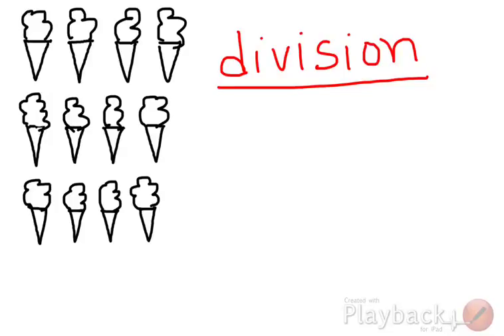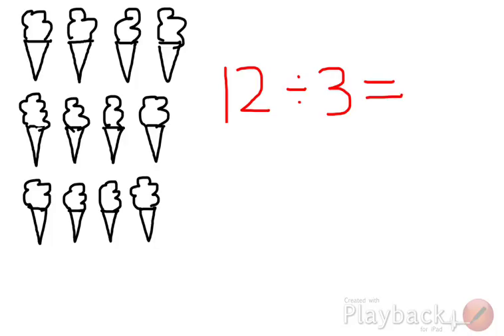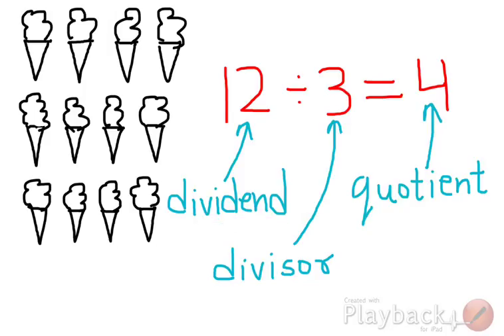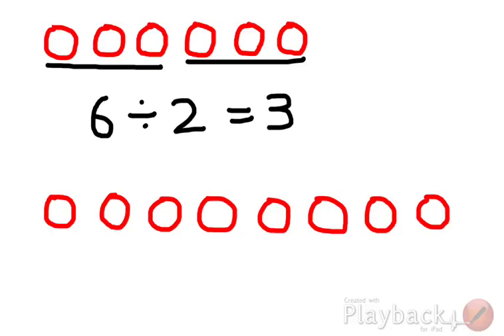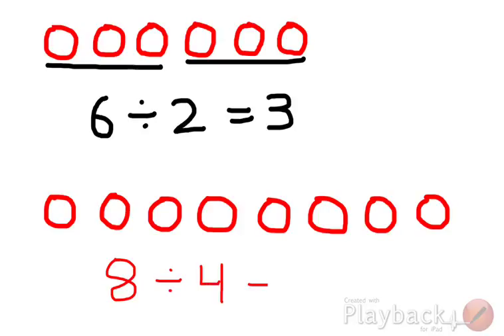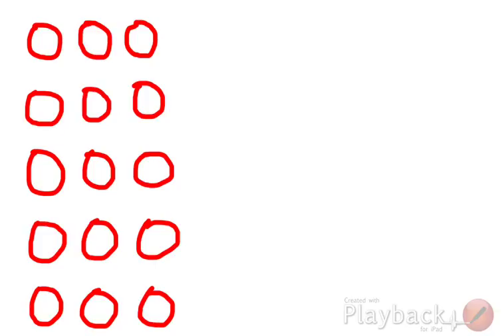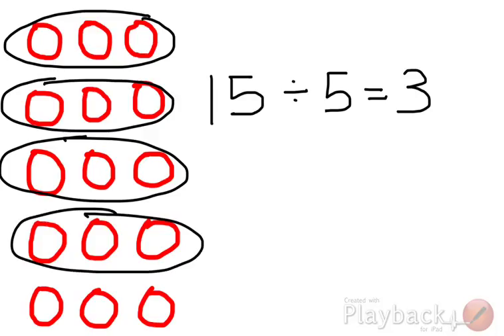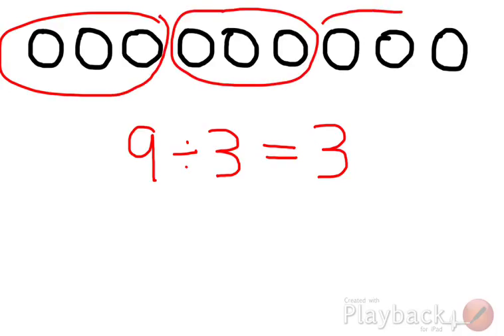Maths-Division for Primary- video 1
understanding division for primary 2 and primary 3